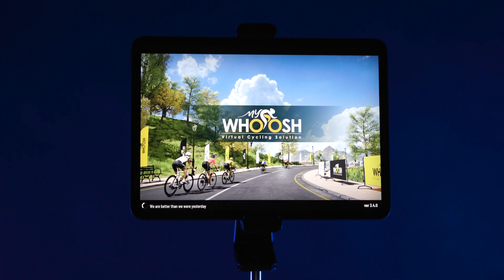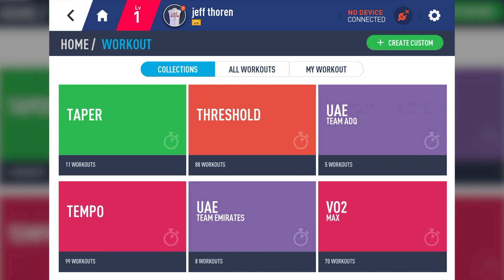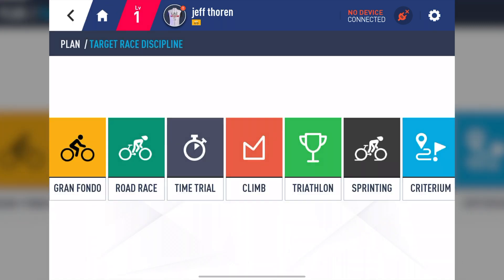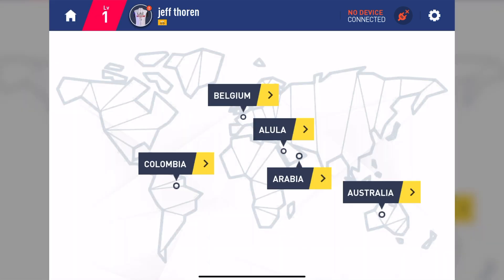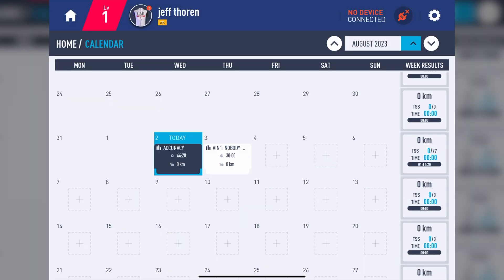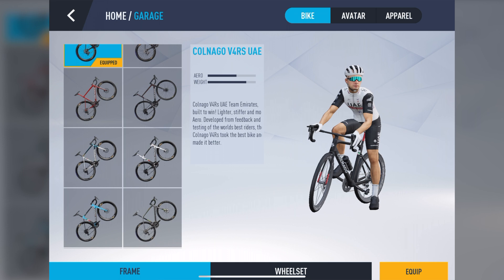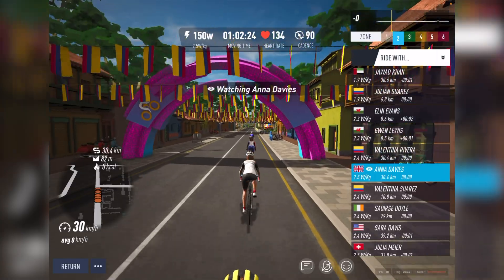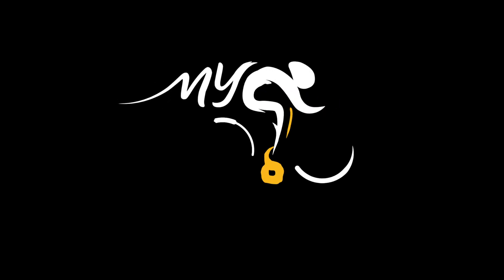MyWhoosh 3.4.0 | New UI/UX Tutorial Video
Behold, the stunning transformation of MyWhoosh's UI/UX is here, and we've captured every electrifying detail in this tutorial video. Get ready to be amazed as we unveil a VirtualCycling experience like never before. Are you ready to level up?

Watch now and embark on this thrilling journey with us!
MyWhoosh is an online multiplayer indoor cycling app that provides a fun, and social fitness experience for all. Users can explore the extraordinary virtual world, improve fitness and be a part of an engaging community all from the comfort of their own homes.